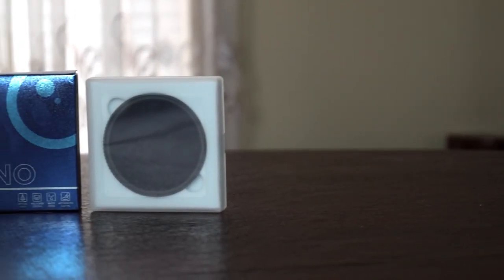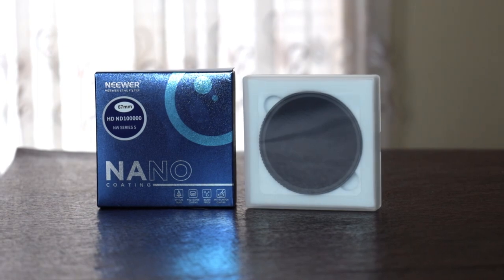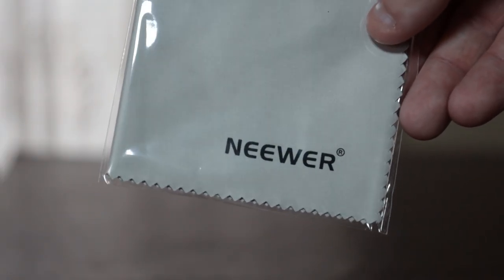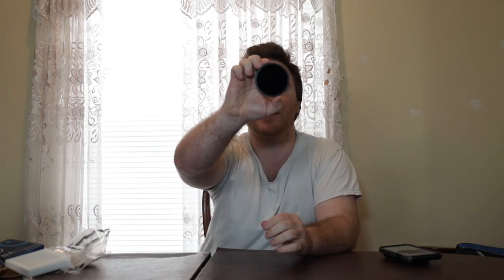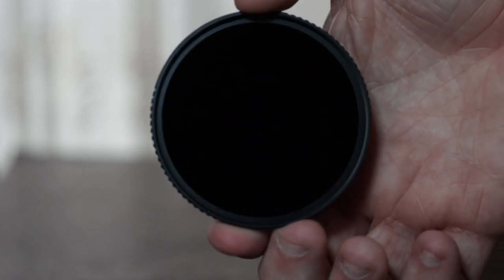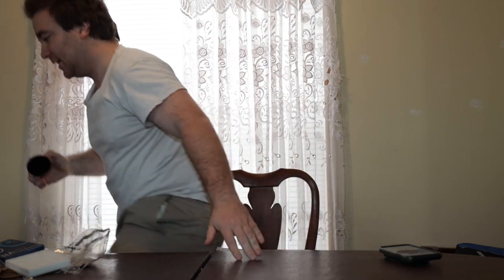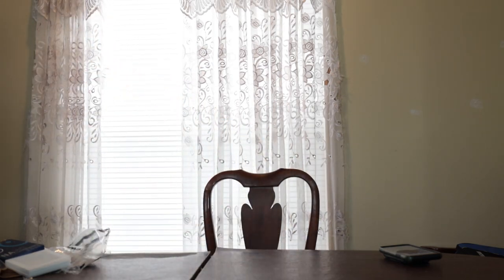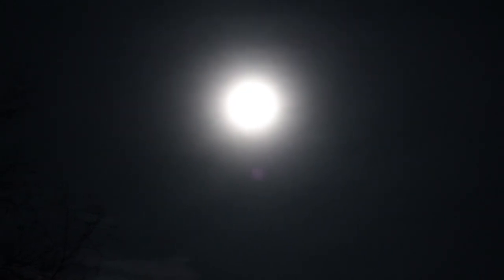Total Solar Eclipse of 2024 V-LOG #4 NEEWER 67mm ND Filter for my Canon EOS R Review with Video Test